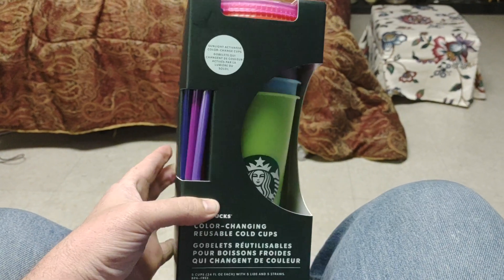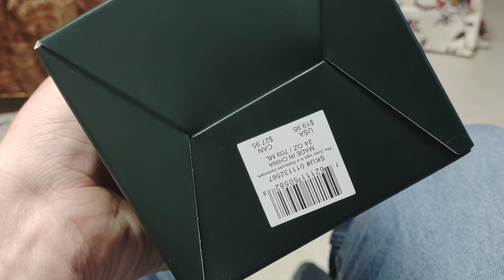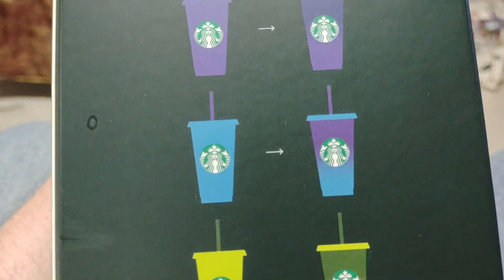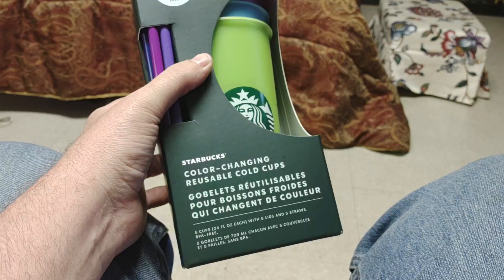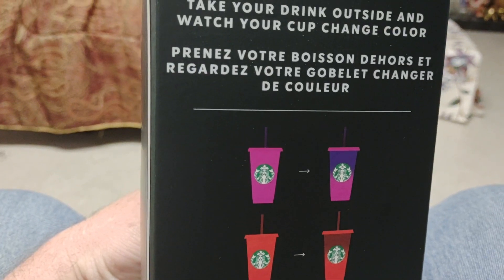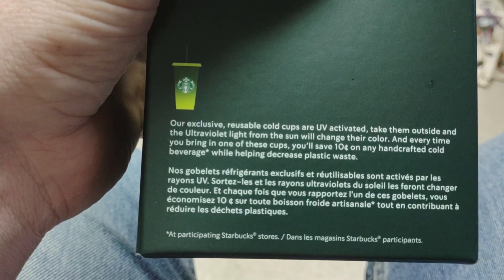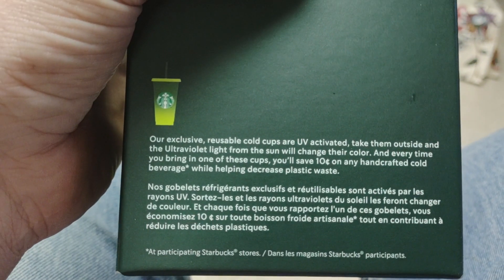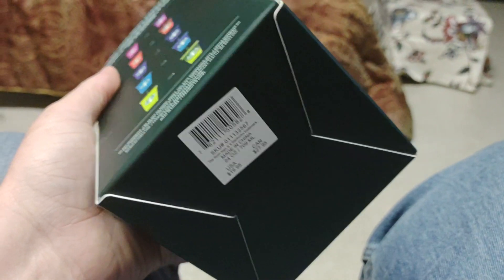Starbucks cold cups 10.00 plus shipping 5 pack color changers